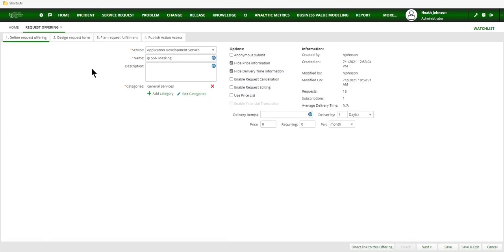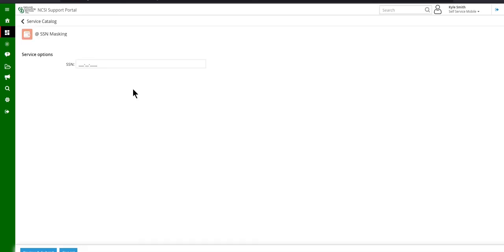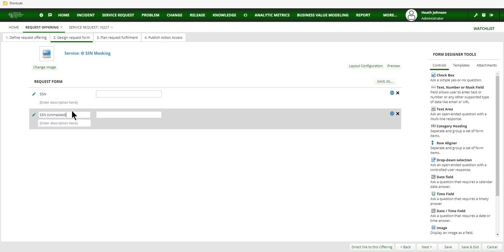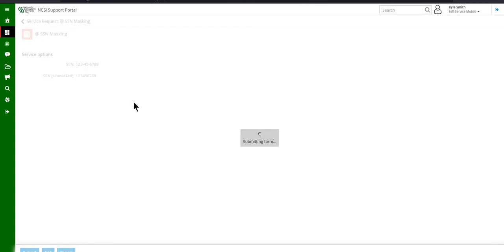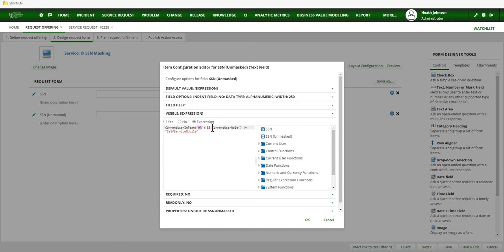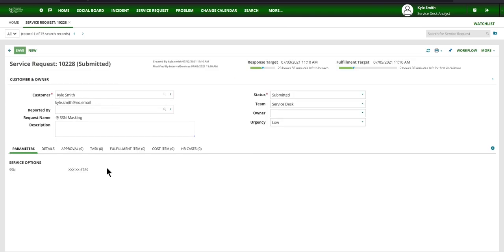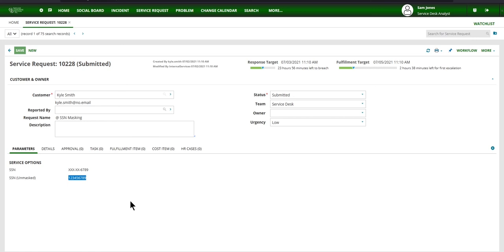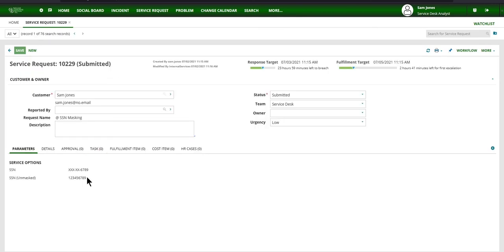Working with Masked and Unmasked Fields in a Request Offering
NCSi ITSM Consultant, Heath Johnson highlights the details around working with Masked and Unmasked Fields in a Request Offering within Ivanti Service Manager.